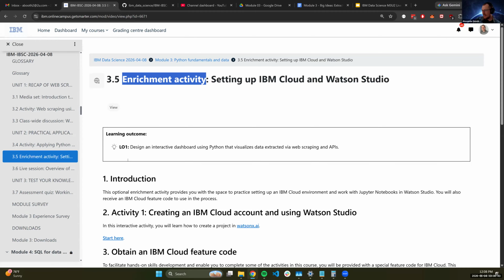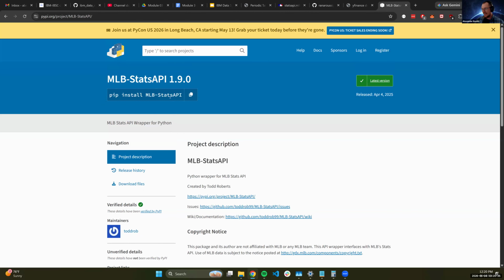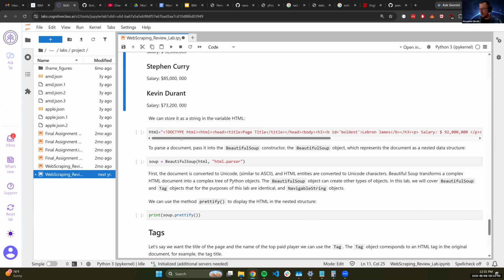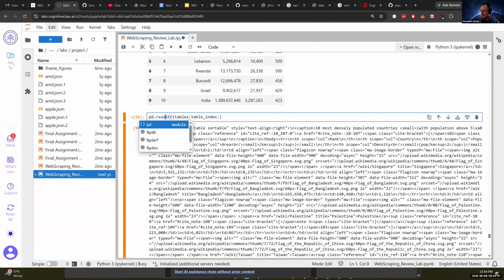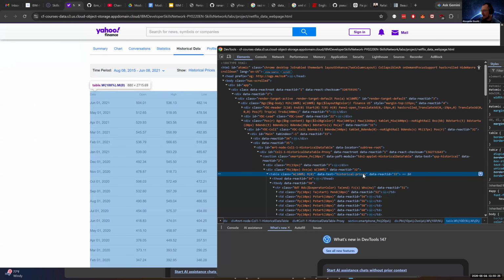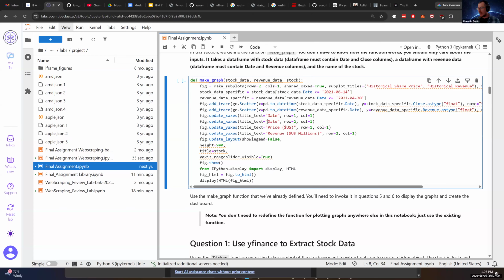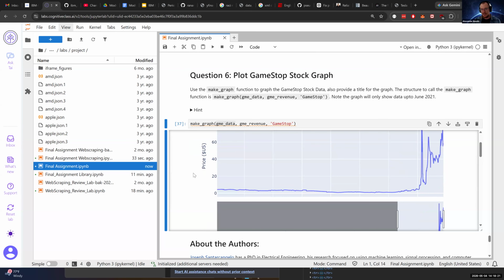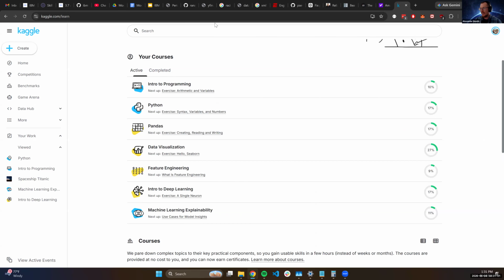IBM IBSC 2026-04-08 | Module 3 Live Session | Web Scraping, APIs, ETL & Data Visualization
Chapters:
0:00 Welcome to Week 3
9:36 HTML Structure & Web Scraping Basics
19:05 Reverse-Engineering Undocumented APIs
28:27 BeautifulSoup: Sibling Navigation
37:52 Debugging String/File Errors Live
47:30 Web Scraping Netflix Stock Data
56:55 Fixing Data Types After Scraping
1:06:25 Cleaning Data Frames for Modeling
1:15:43 Practice Quiz: BeautifulSoup & Web Scraping

Module 3 Live Session for the IBM Data Science Professional Certificate, IBSC 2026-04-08 cohort.

In this session, we move from Python fundamentals into real-world data workflows. The focus is on collecting data from external sources, transforming it into usable structures, and preparing it for analysis and visualization.

Topics covered include:
• Working with Jupyter notebooks
• Web scraping with BeautifulSoup
• Understanding HTML, XML, and markup languages
• Navigating parent, child, and sibling tags
• Extracting data from web pages and HTML tables
• Using requests to fetch web content
• Reading web tables with Pandas
• Working with APIs and API wrappers like yfinance
• Understanding JSON responses from APIs
• Using dictionaries, keys, and .get() safely
• Converting raw API and web data into Pandas DataFrames
• Introduction to ETL workflows
• Creating quick visualizations with Matplotlib and Pandas plotting
• Discussing where web scraping fits in modern data workflows

The big idea for this module is that data science starts with data acquisition. Before we can build machine learning models, dashboards, or AI tools, we need to understand how to extract, clean, structure, and validate data from real-world sources.